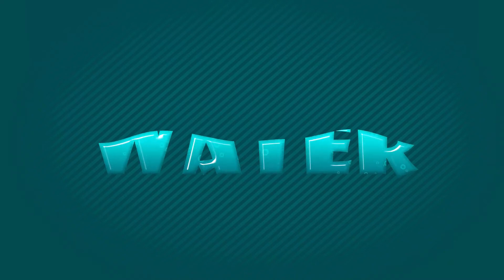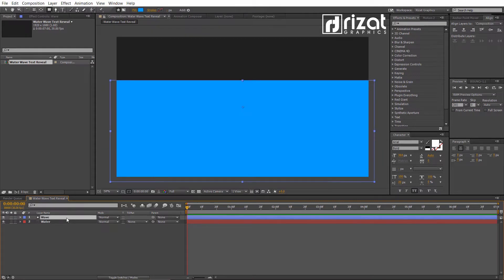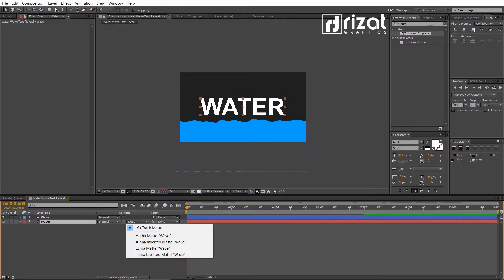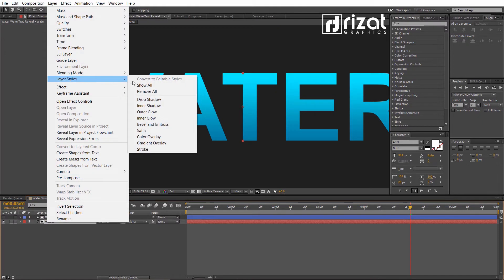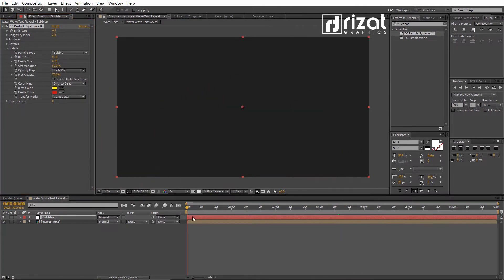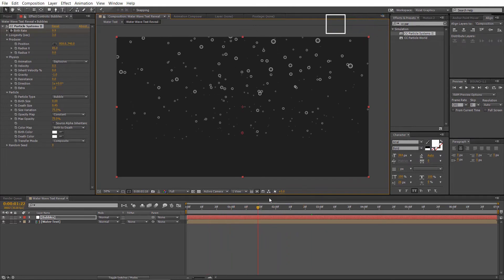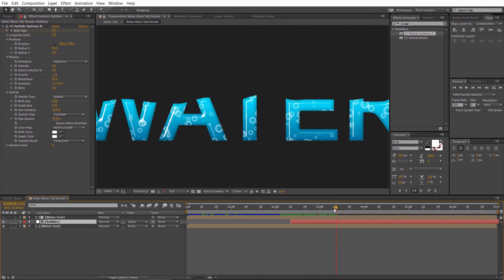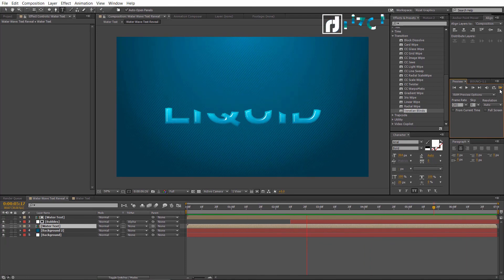Tutorial: Water Wave Text reveal in Adobe After Effects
Hello everyone. Welcome back to @RizatGraphics
In this tutorial, you will learn to create a Water wave Text Reveal in Adobe After Effects. After watching this tutorial, you will learn more techniques in Adobe After effects. This is an easy tutorial. I recommend you to watch the video till the end. Otherwise, the results might be different.